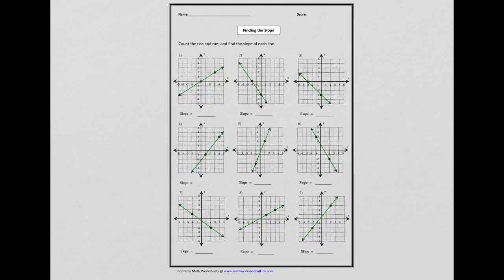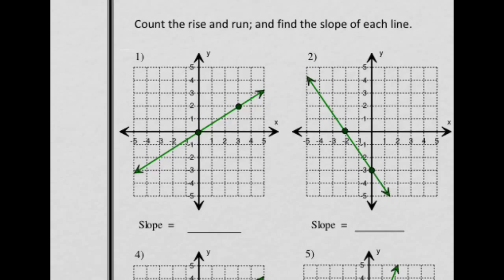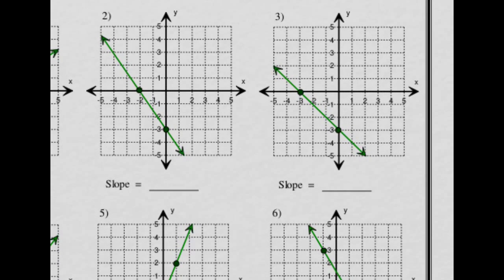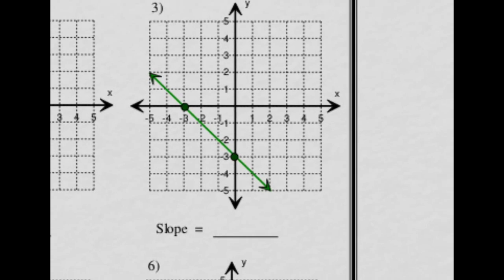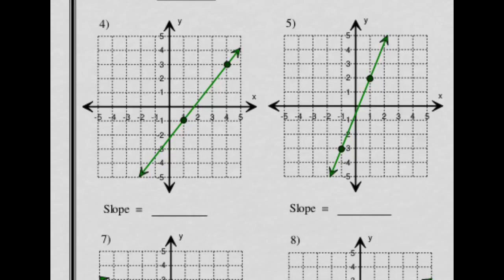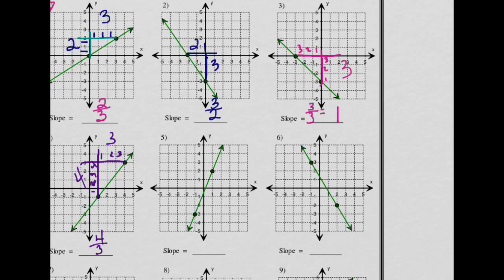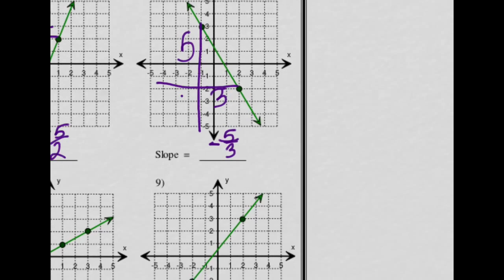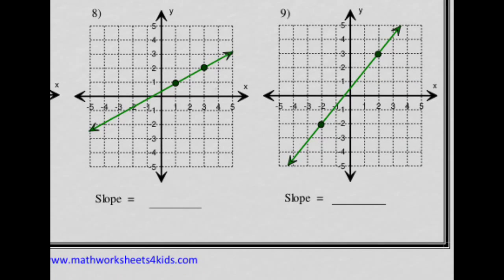October 28, 2014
Slope when given a graph